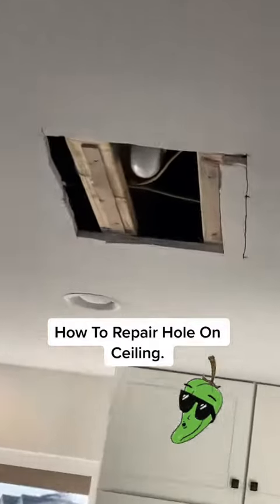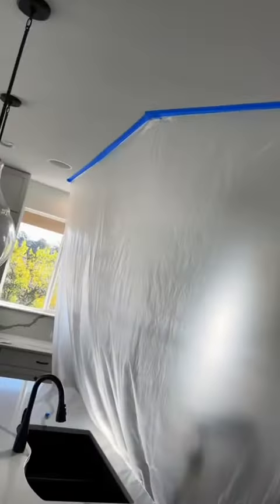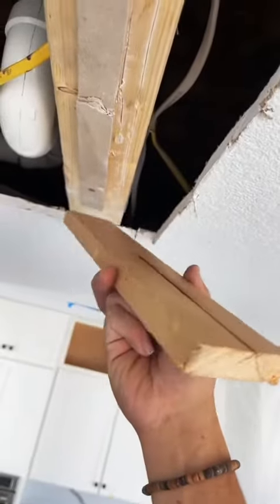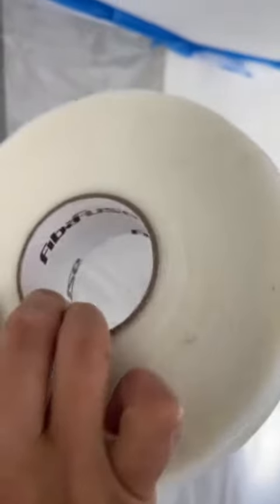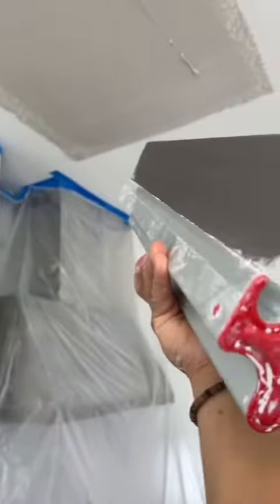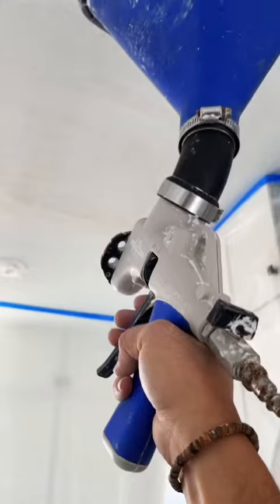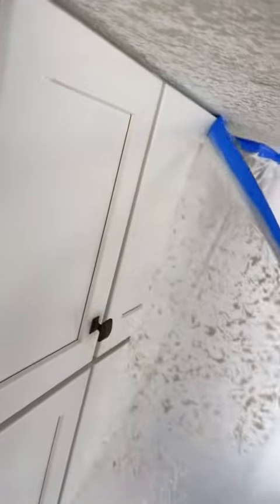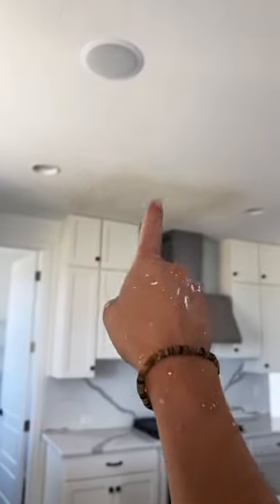handyman How to repair hole on ceiling. drywallrepair texture DIY ceiling #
handyman How to repair hole on ceiling.